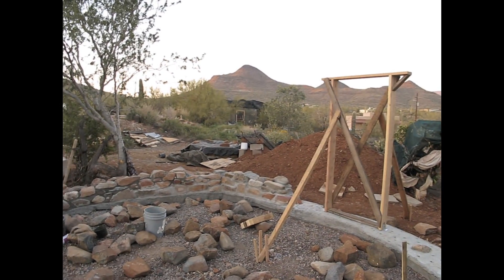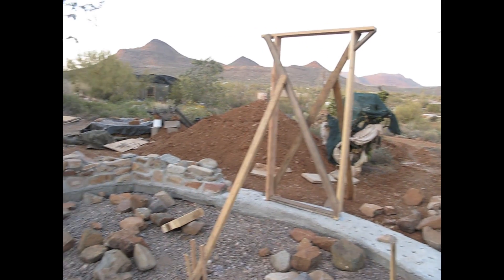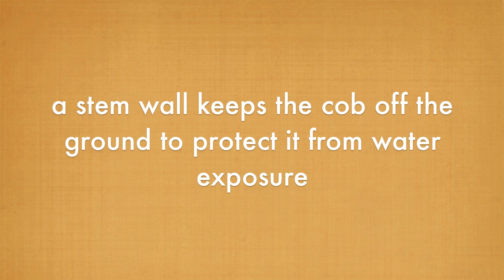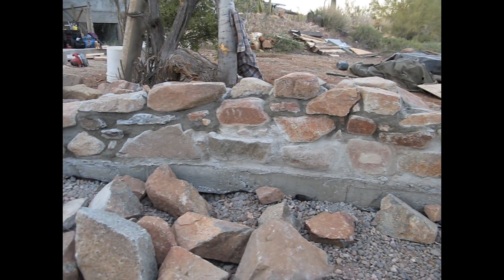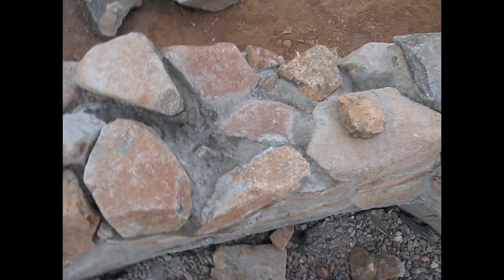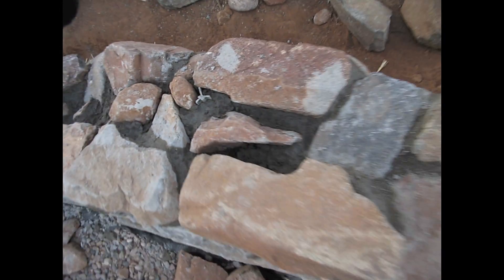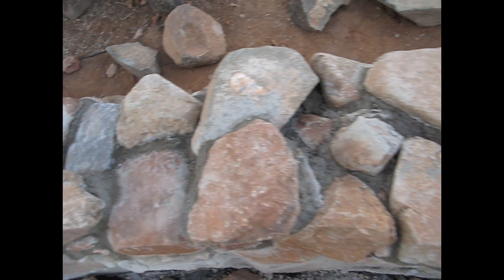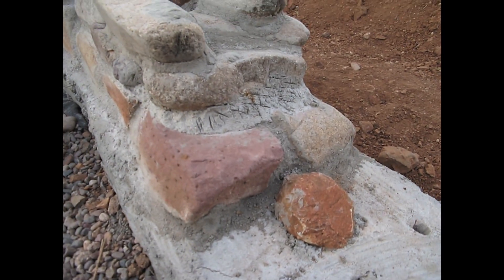Rock Stem Wall on Rubble Trench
This is a stem wall built on top of a rubble trench foundation. On top of this will go the cob walls.